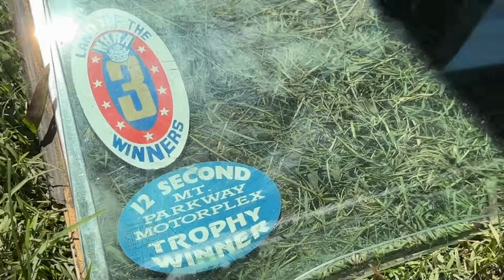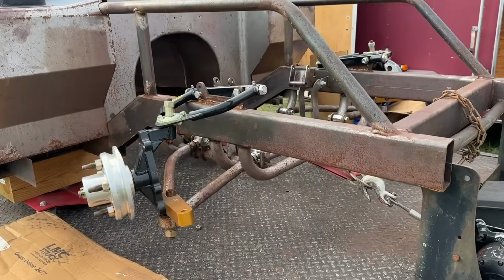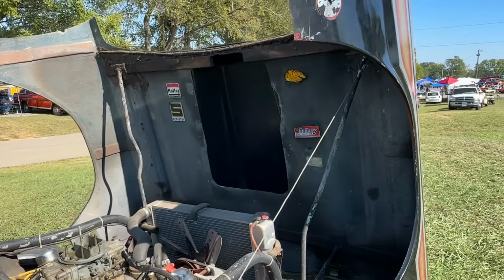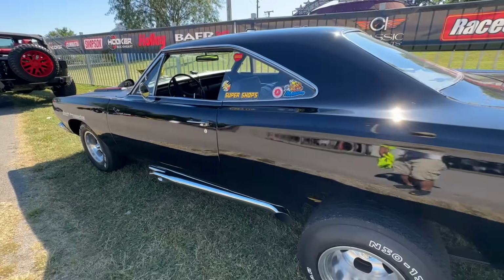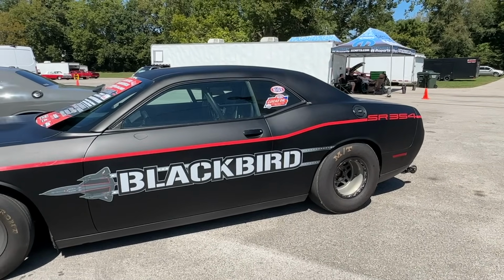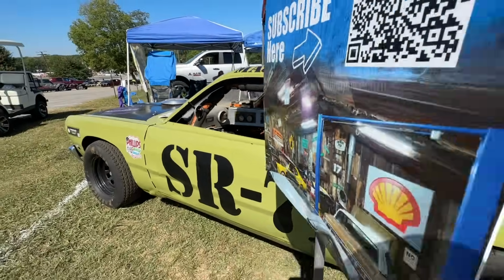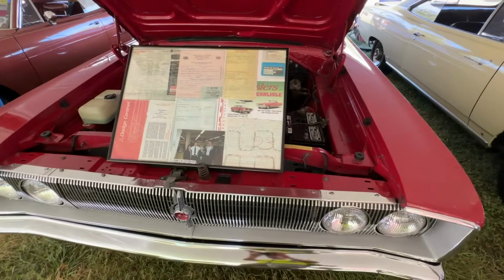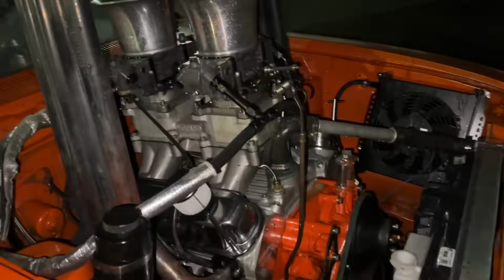Old School TREASURE at the 2023 Holley MoParty (bonus Burnouts!)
Historic race cars and street machines everywhere! The Holley MoParty features a huge turnout of amazing Dodge, Chrysler, Plymouth and AMC muscle cars, but my favorite thing are the historic drag cars, street machines and street racers that pack into Beech Bend Raceway Park for a weekend of fun. In this video, we'll take a look at SEVERAL of my favorite cars on the property. There were others that I covered in last year's video...feel free to check it out here when you have a chance

In this video, you'll see a REAL DEAL street racer from Chicago, a Mr. Norm's Dodge Coronet, a 1969 Dodge Charger 500 drag car, a 1969 Dodge Daytona with original paint, several street machines from all generations, and of course, historic drag cars like the Hurst Hemi Under Glass Barracuda, the Mopar Missile Plymouth Duster and more! This event always delivers when it comes to action...drag racing, autocross racing, and the burnout contest keep you running wide open all weekend long. Be sure to watch until the end to see the burnout contest, where Sleepderdude DOMINATES in his alcohol-burning AMC Gremlin.